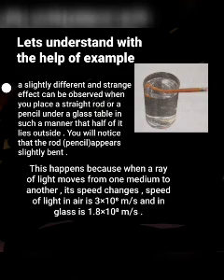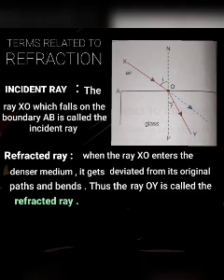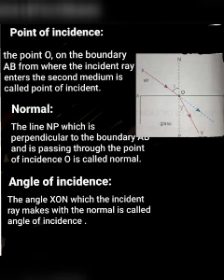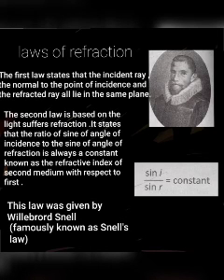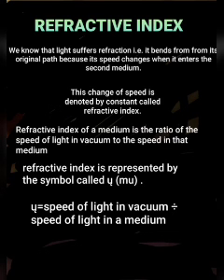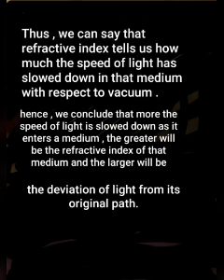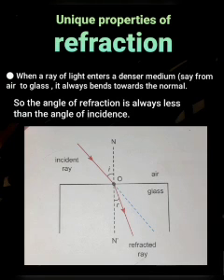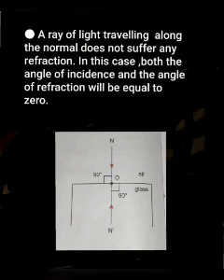PHYSICS : LIGHT FOR CLASS 8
Any doubt ??